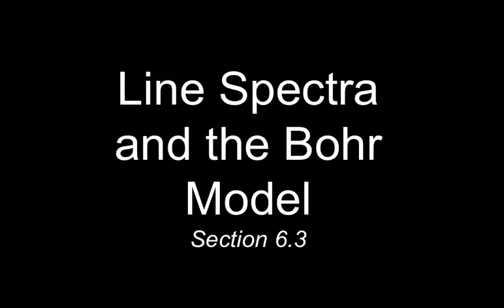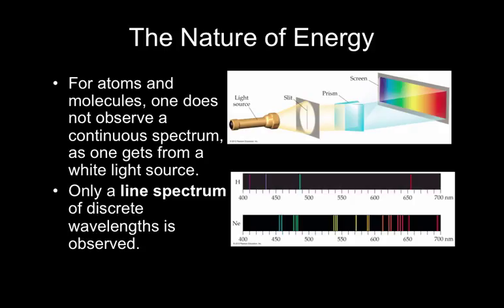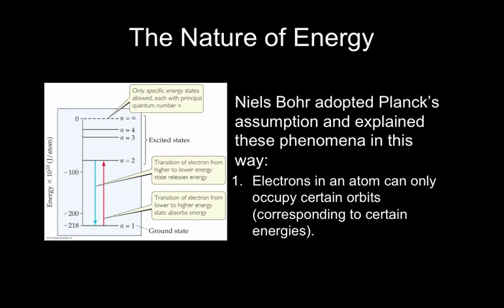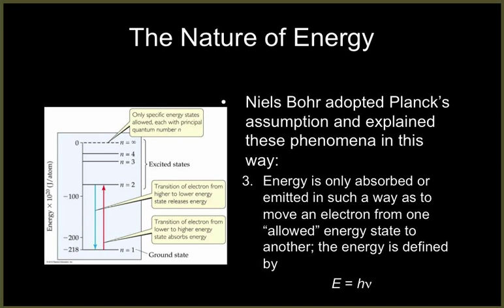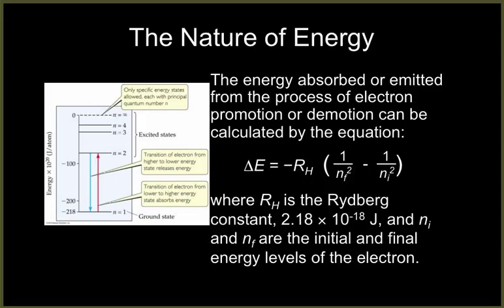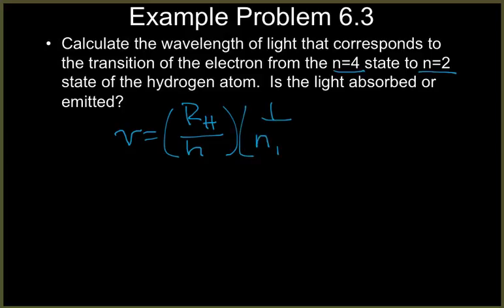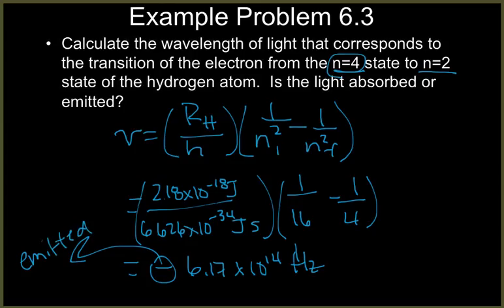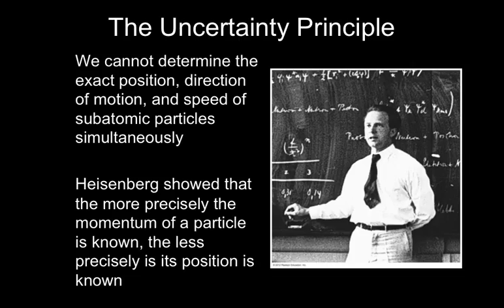AP Chem - Section 6.3 & 6.4 - Line Spectra and the Bohr Model